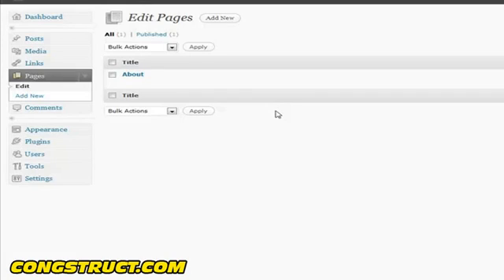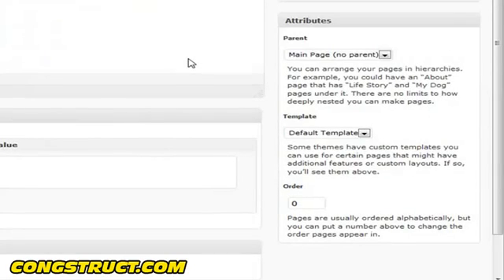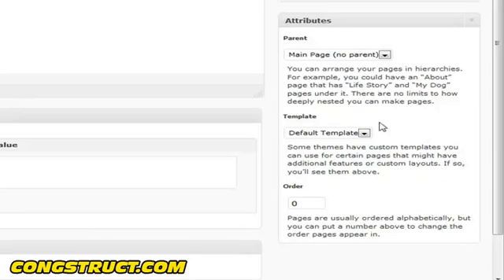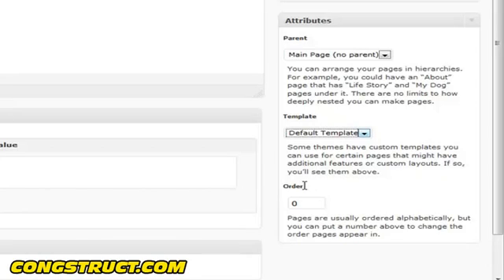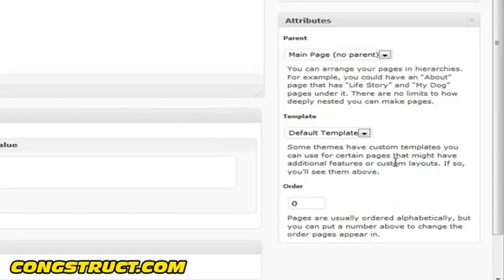Tutorial - Wordpress Pages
Tutorial on how Wordpress pages work